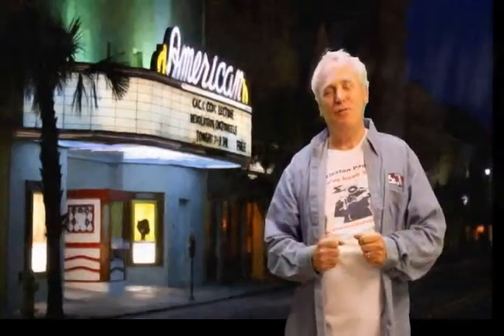American Theater Charleston SC Virtual Painting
will take you to the Facebook Page "Virtual Paintings"